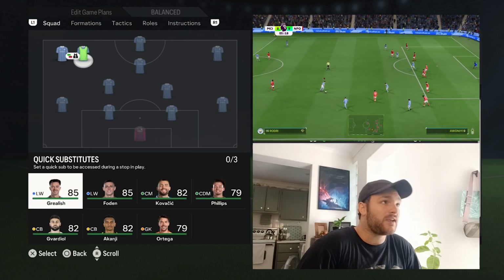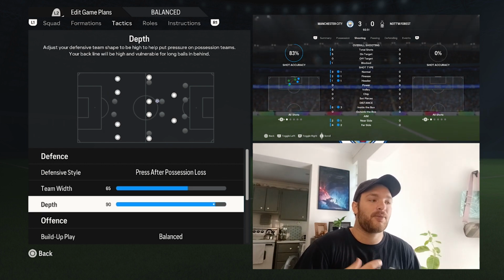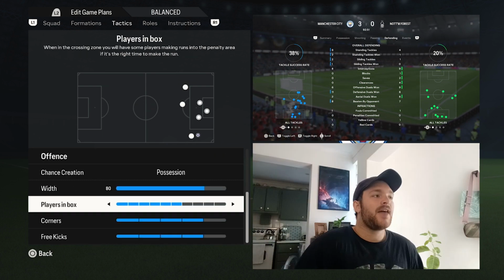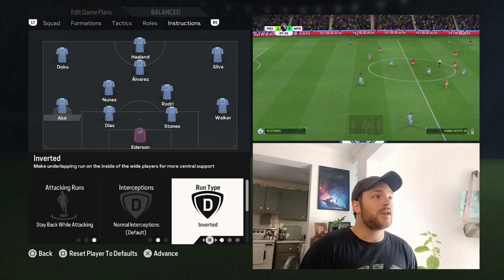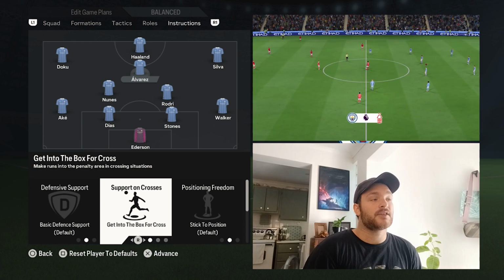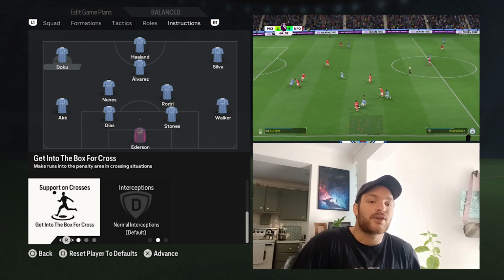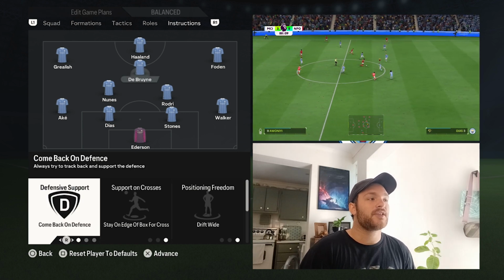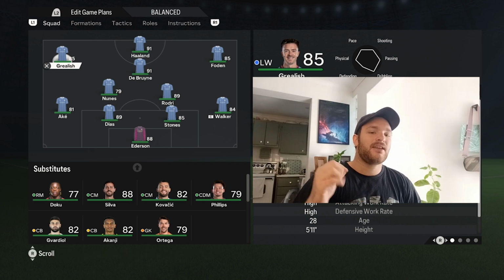Play like Pep Guardiola's Manchester City 4-3-3 Tactics | EA FC 24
Description:

Experience the thrill of playing like Pep Guardiola's Manchester City in EA FC 24 with our comprehensive tactical guide. Dive into the intricacies of Guardiola's renowned 4-3-3 formation and master the art of possession-based football.

Uncover the secrets behind City's fluid style of play, characterized by precise passing, intelligent movement, and relentless pressing. Learn how to dominate the midfield, control possession, and create goal-scoring opportunities with a dynamic trio in the middle of the park.

Our tutorial provides a step-by-step breakdown of player positioning, roles, and responsibilities, enabling you to mirror the on-field magic of Manchester City. Discover the importance of the false nine, the role of inverted wingers, and the tactical intelligence of the full-backs.

Optimize your player instructions to ensure every member of your virtual squad executes Guardiola's vision to perfection. Emulate City's relentless high press, swift transitions, and intricate build-up play, leaving your opponents struggling to keep up.

With expert insights and strategic analysis, you'll gain a competitive edge in EA FC 24, allowing you to outclass your rivals and dominate the virtual pitch. Elevate your gameplay to new heights by adopting Guardiola's proven tactical blueprint.

Key Features:

    In-depth analysis of Pep Guardiola's 4-3-3 formation
    Player roles and instructions for each position
    Tactical strategies for both offensive and defensive phases
    Insights into City's collective movements and transitions
    Emulation of Guardiola's signature playing style

Embark on a journey to replicate the brilliance of Pep Guardiola's Manchester City in EA FC 24. Lead your virtual team to glory with a tactical approach inspired by one of the greatest football minds of our time. Get ready to play the beautiful game the Guardiola way!

Other Stuff…